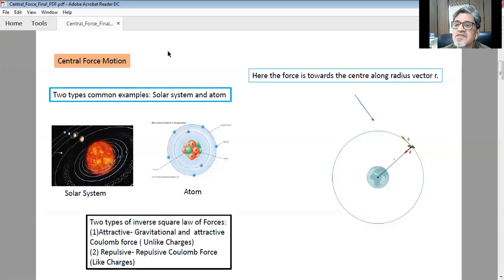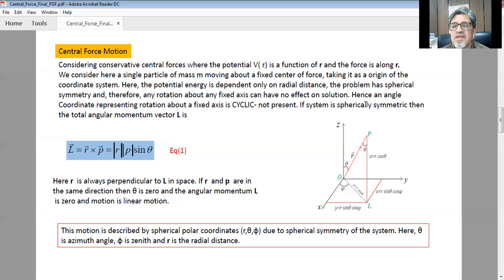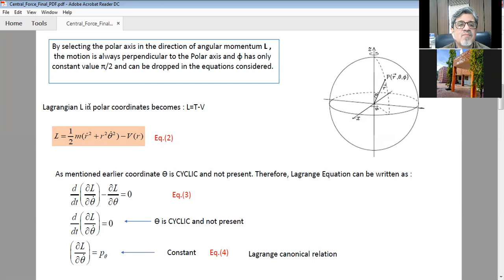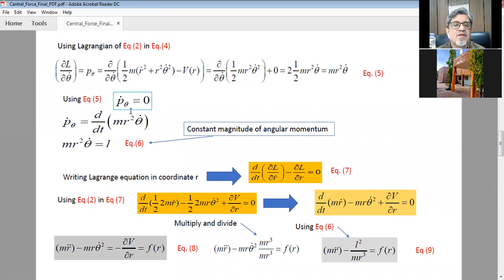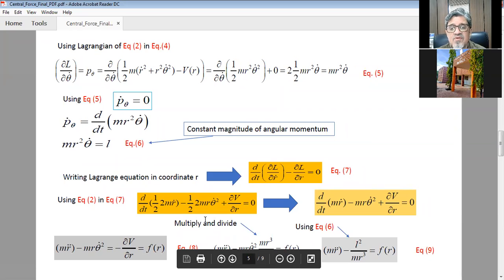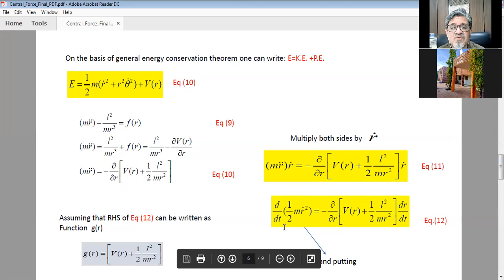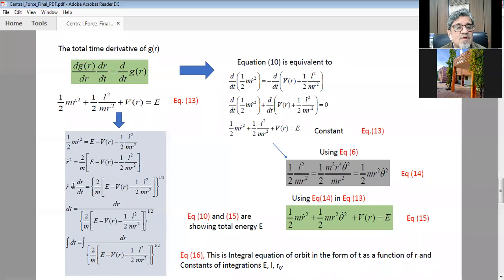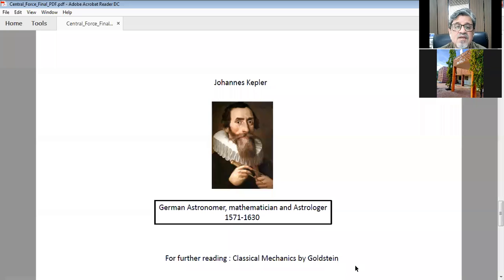Central Force Motion & Integral Equation of Orbit| Prof. M. J. Joshi, Dept of Phy, Sau. Uni.| Lec 06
In the Central Force motion the force is along radius vector and particle is moving in a specific orbit. The examples are solar system and atom. These are also known as Kepler's problems. The integral equation will be derived having dependence of time on r or radius vector. This is known as time integral and can be converted into integral equation of orbit.